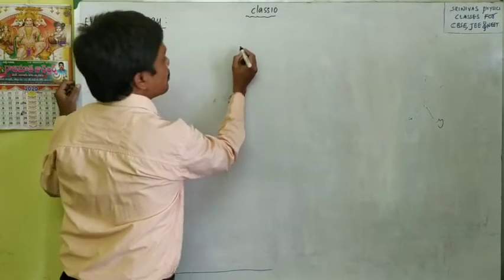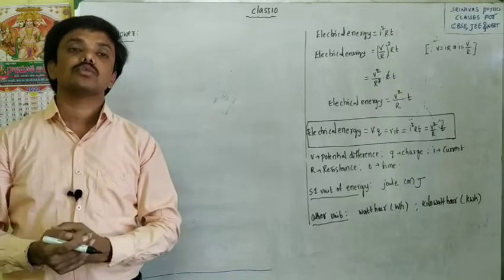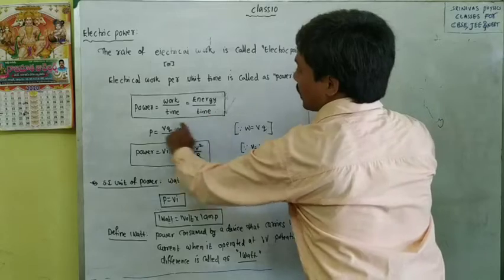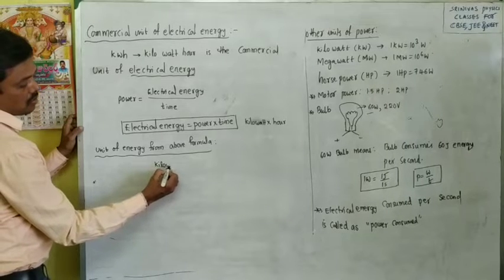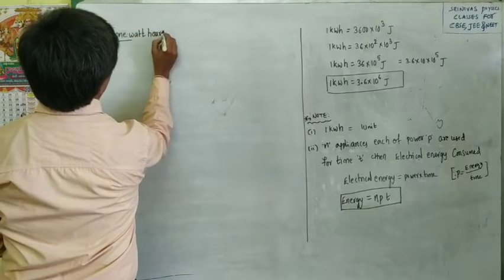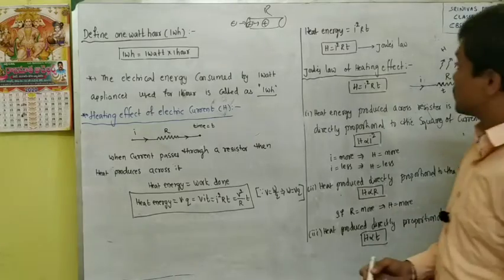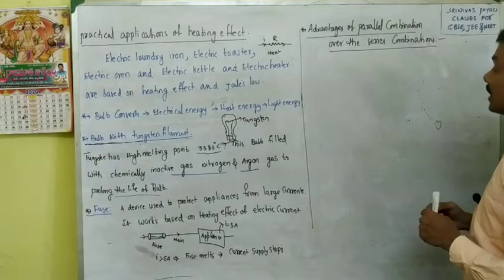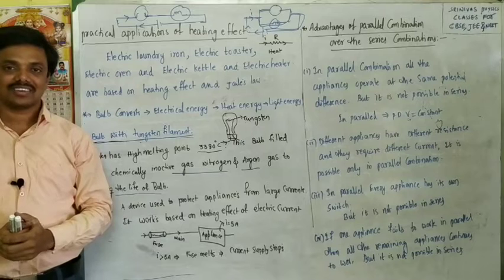Electricity class 10 part 1.5// Electric energy,Electric power,Heating effect of electric current,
Electrical energy,Electric power, Heating effect of electric current,
Applications of heating of electric current
Commercial unit of electrical energy
# srinivas physics classes